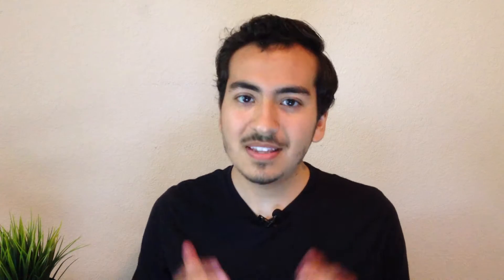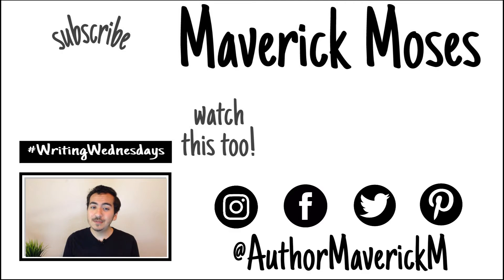How to Write Battle Scenes | WritingWednesdays with Maverick Moses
How to Write Battle Scenes | WritingWednesdays | Maverick Moses

In honor of Memorial Day two days ago, I wanted to do a video that embodies the day, so today I’m talking about how to write battle scenes, and sharing five tips to keep in mind when writing them that will help bring your battle scenes to life.

I'm looking forward to connecting with all of you!